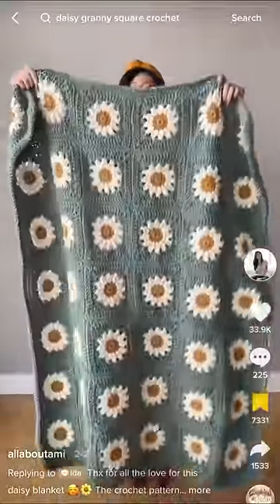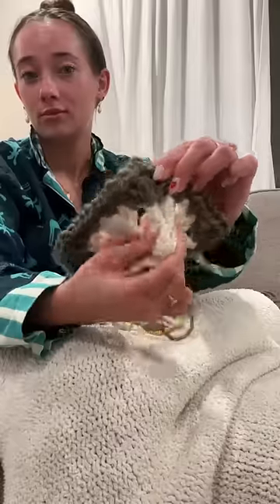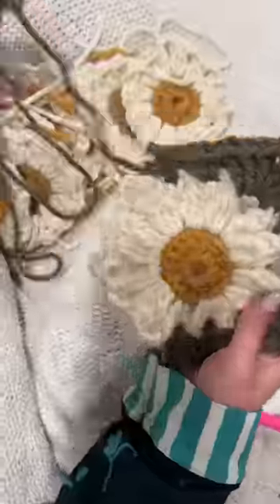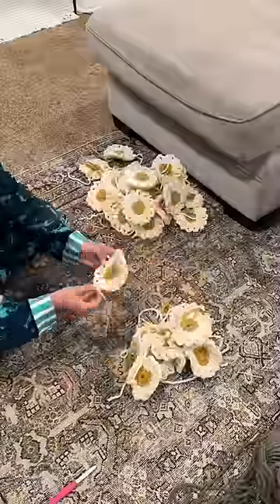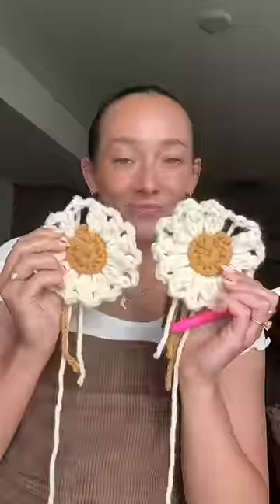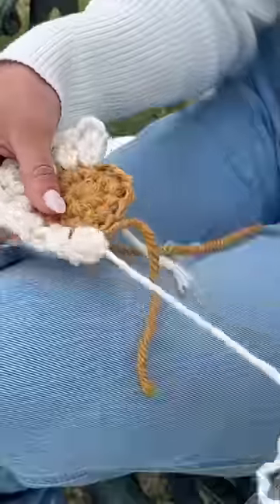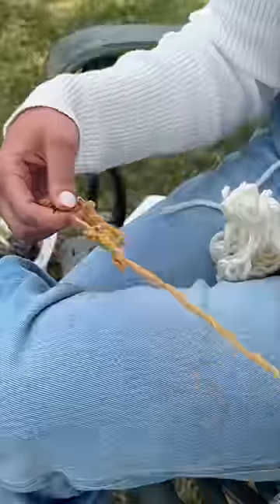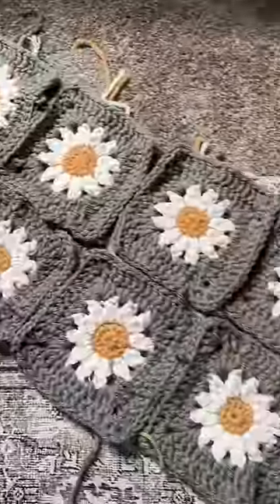LEARNING CROCHET - PART 3 The Daisy Blanket